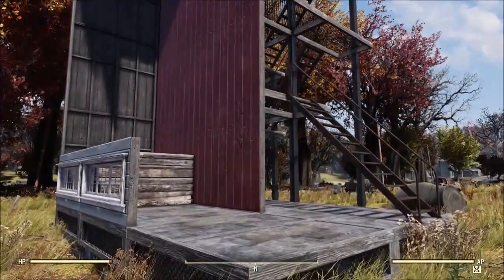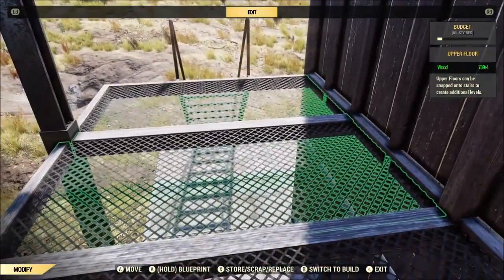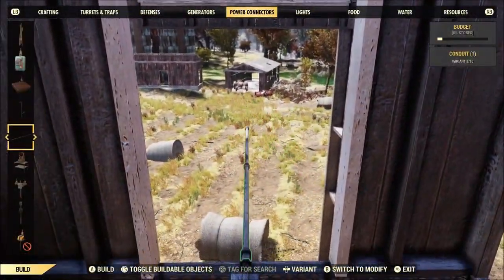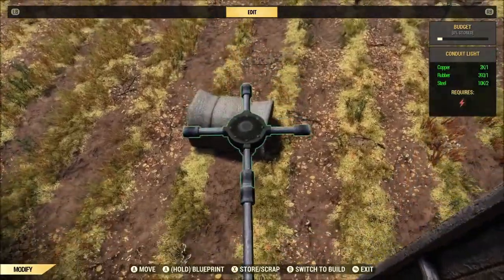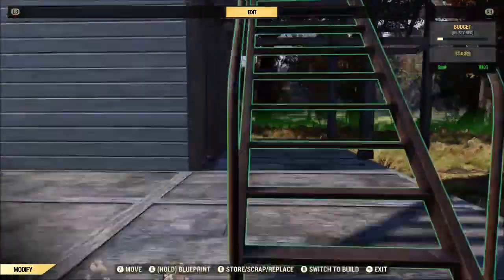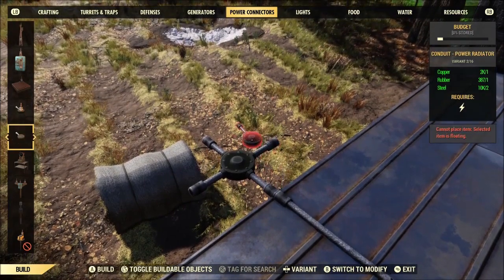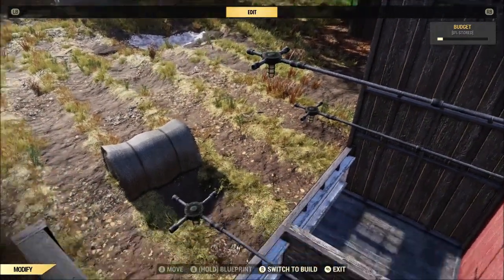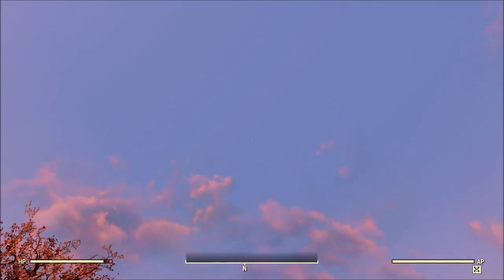Fallout 76: How to Build Brahmin Plinko!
Today I've got a quick run through on how you can build your very own Brahmin Plinko!!!